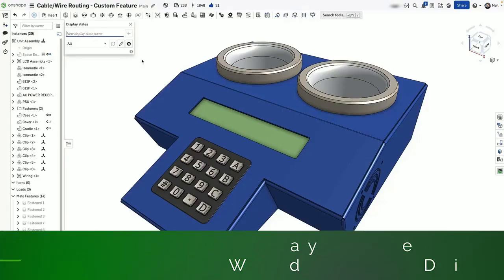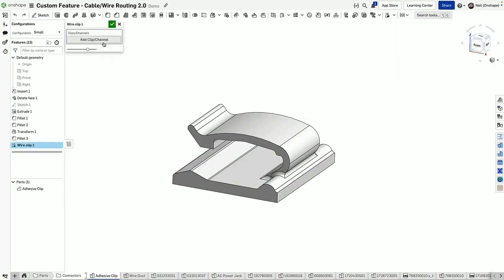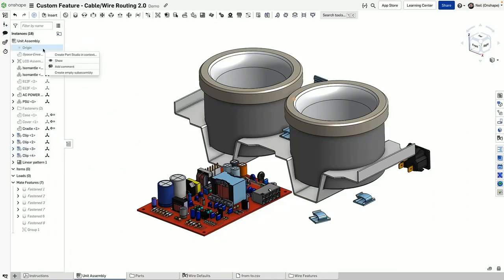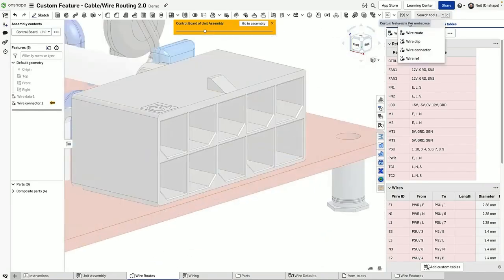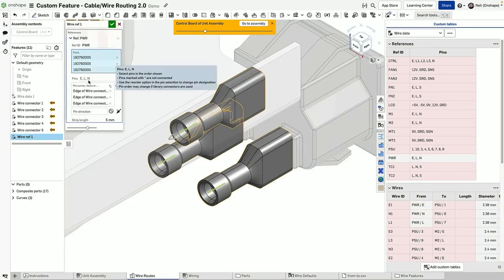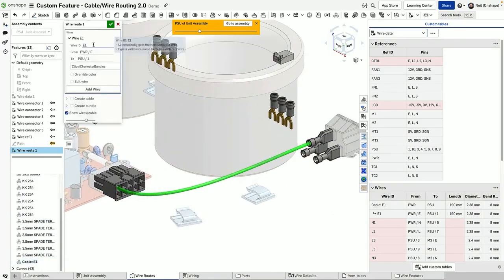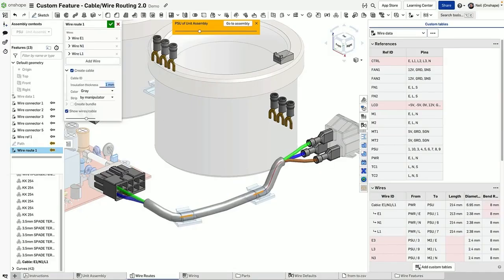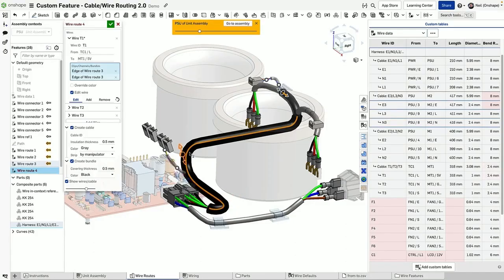How to Use Custom Features for Wiring in Onshape - Tech Tip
Here are six easy steps for defining wire and cable harness design natively inside of Onshape.

This suite of wiring custom features combines the best capabilities from previous iterations into an integrated workflow that supports the entire wiring process. It allows you to import wire data directly from 2D electrical schematic software via CSV files, manage cable and wire routing efficiently through 3D space, and generate accurate wire length tables.